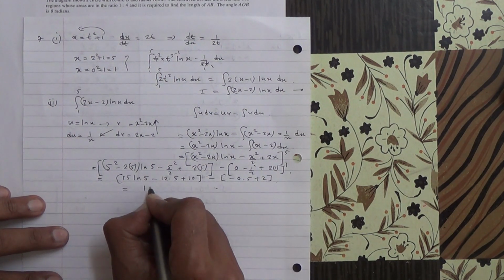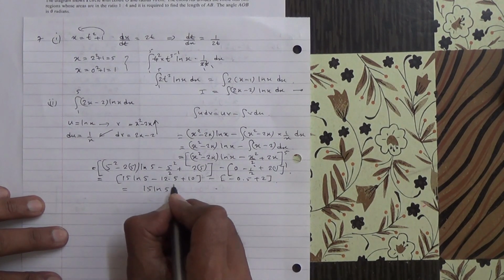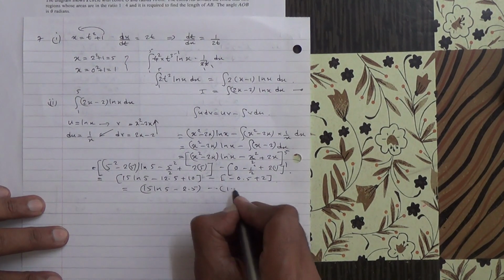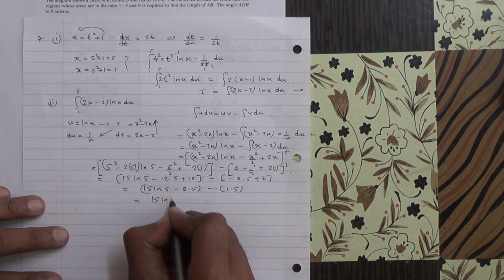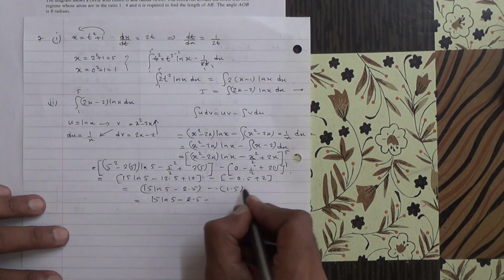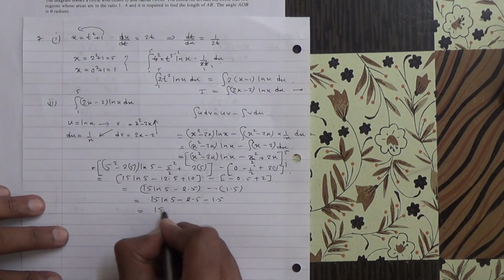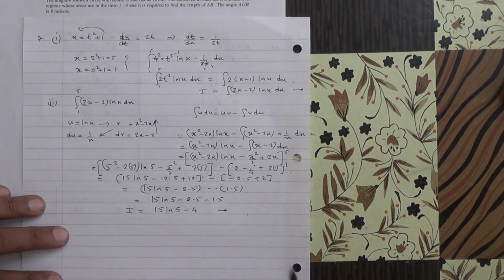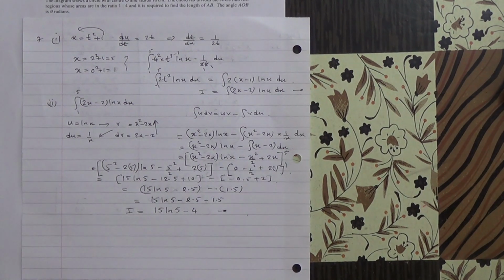HSC A Level Maths June 2011 9709 31 Q7